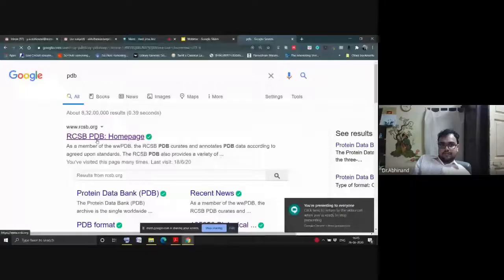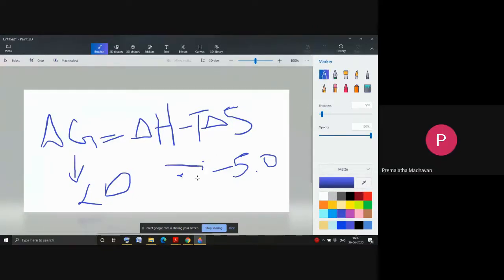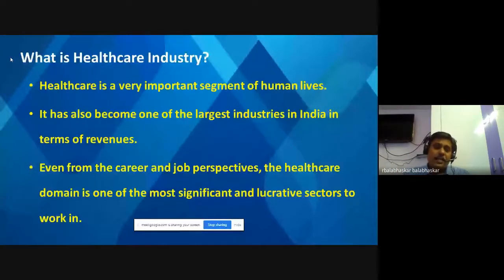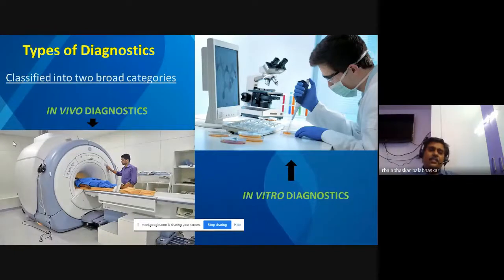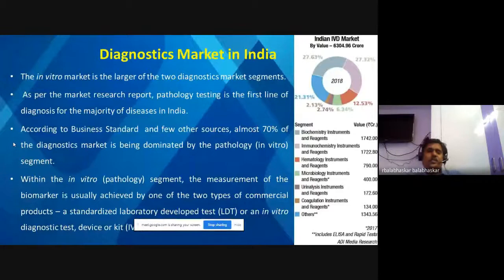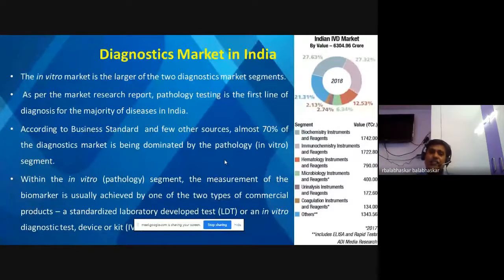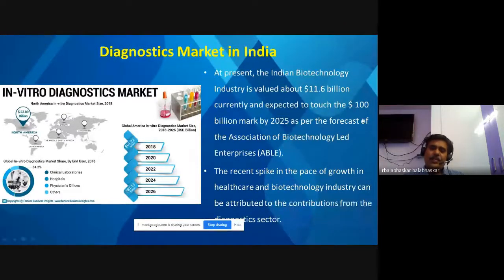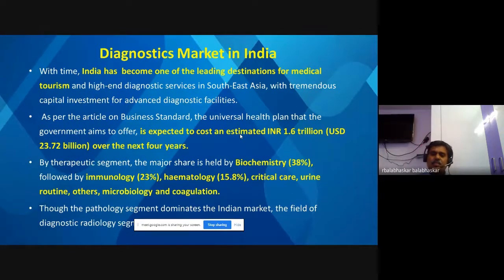WEBINAR-26/05/2020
Workshop on Opportunities and Challenges in Bioinformatics & Diagnostic Domain for Life Science Students.